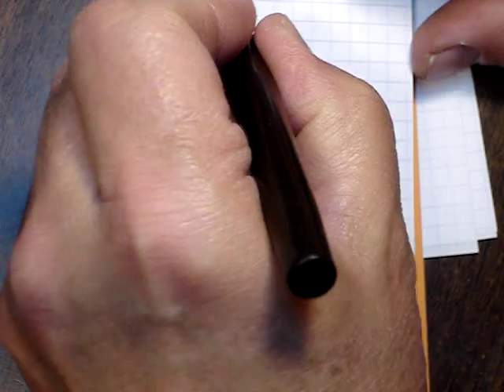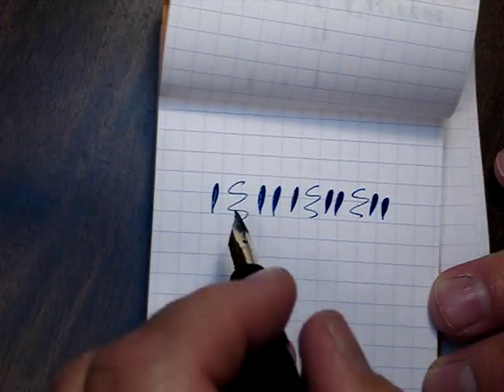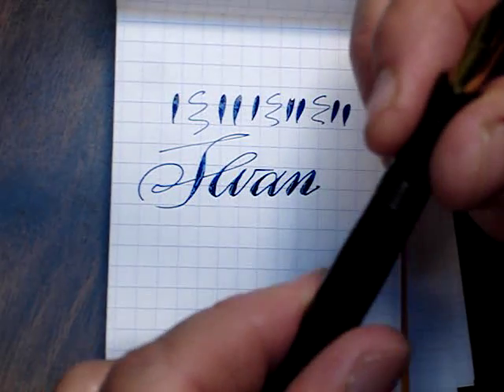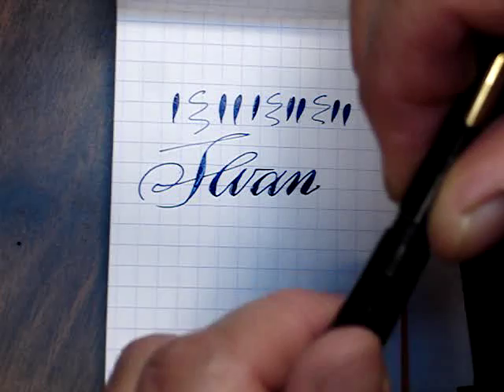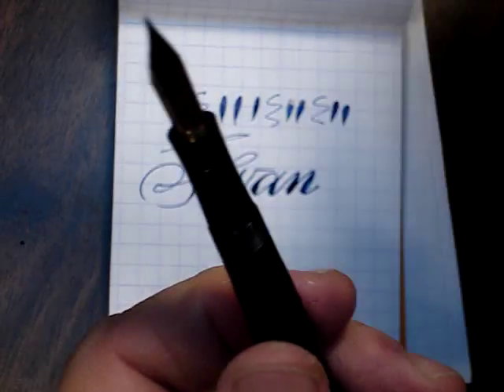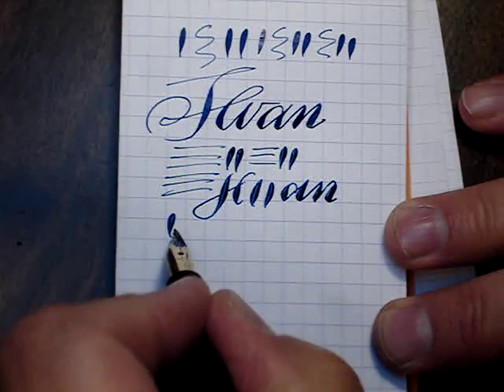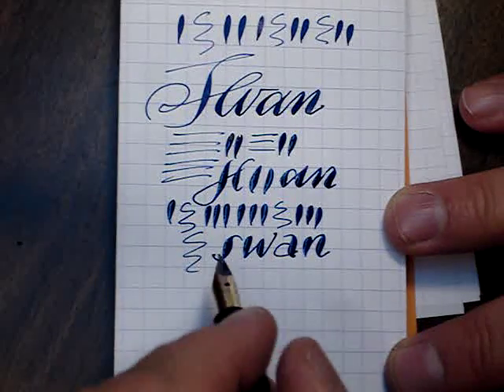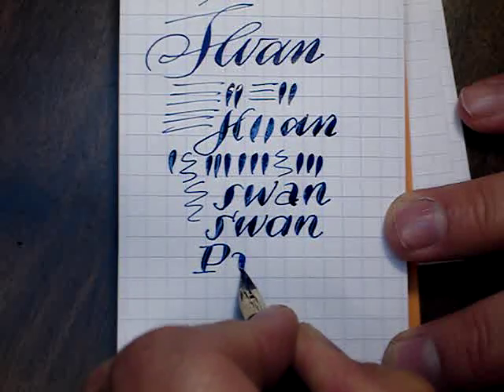Swan No. 4 Pen, Flex Nib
Eyedrop-filling Swan, 1910s or '20s, in black hard rubber with filigree repousse gold filled band. Very flexible No. 4 Swan nib.